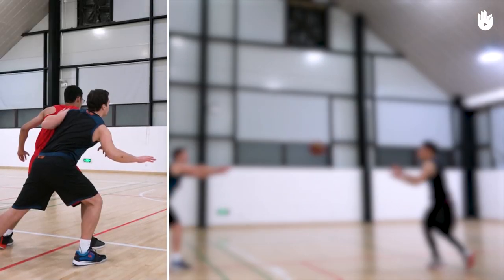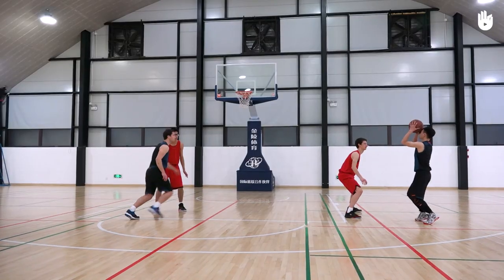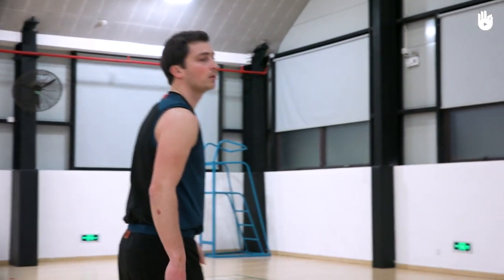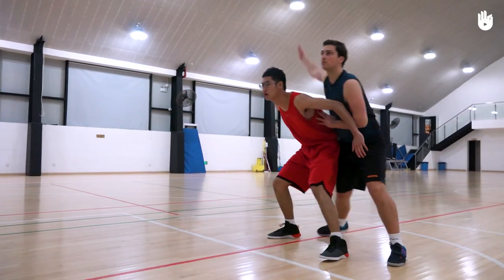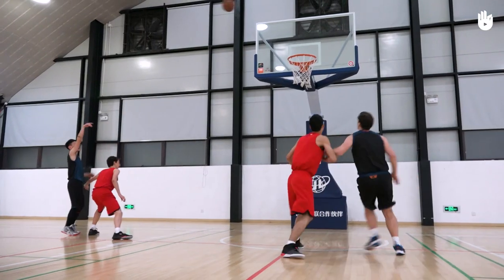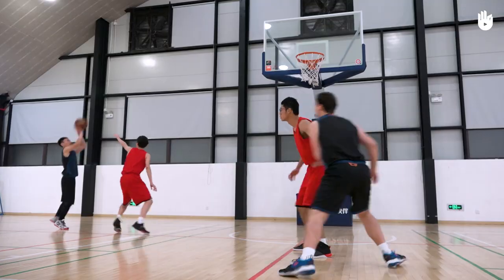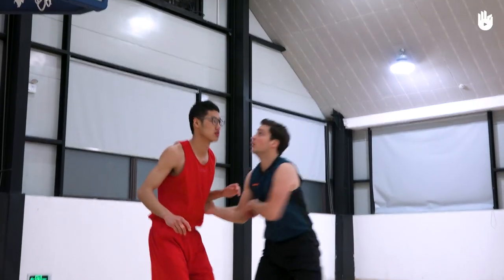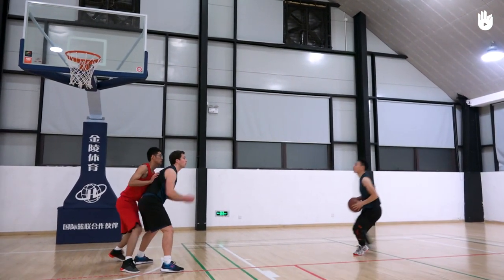Catching an Offensive Rebounder | Basketball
In this video, you will learn to maximise your chances of catching a rebound if a teammate misses a shot.

Don't miss the other great videos on offensive strategy in our basketball series!

Catching a rebound gives you another chance to score, so it's an important skill to learn. Watch this short video to learn how you can master this!